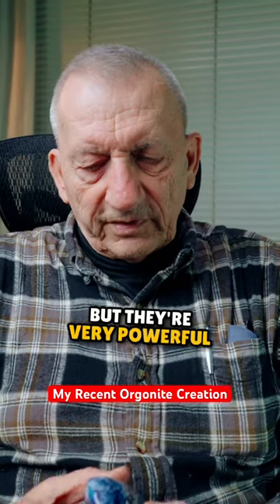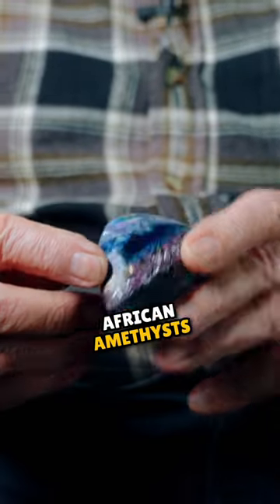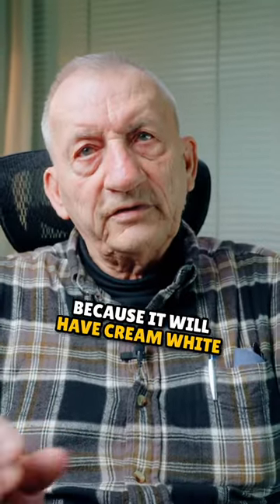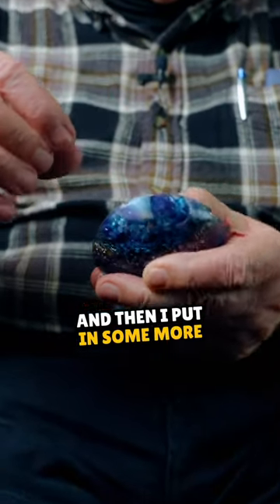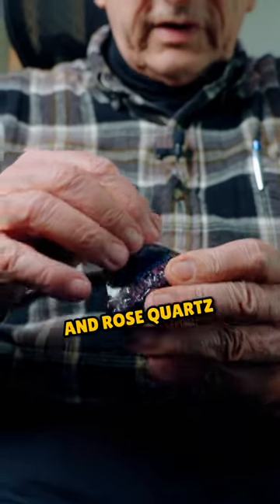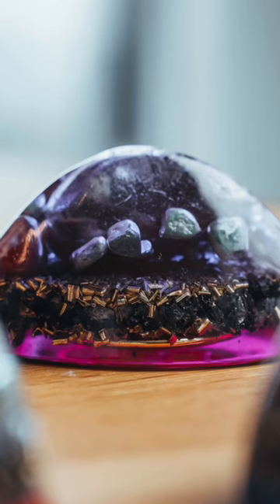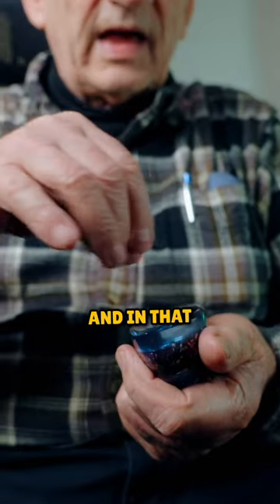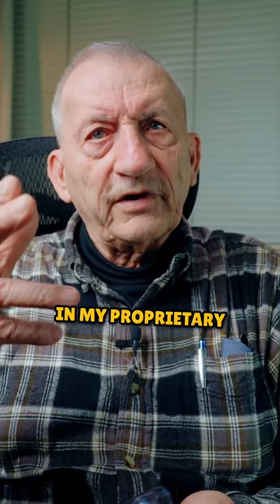How I created the Orgonite dome (my recent Orgonite creation)